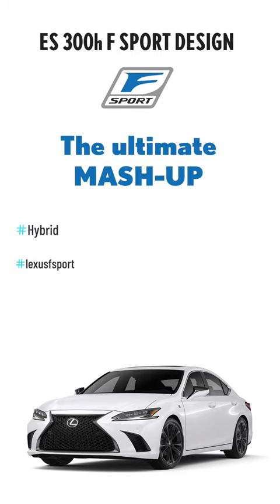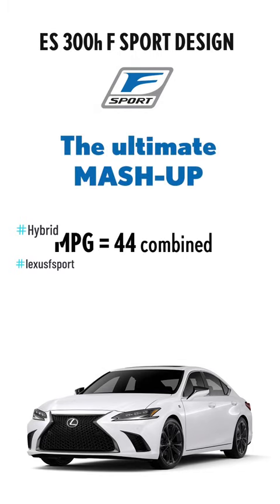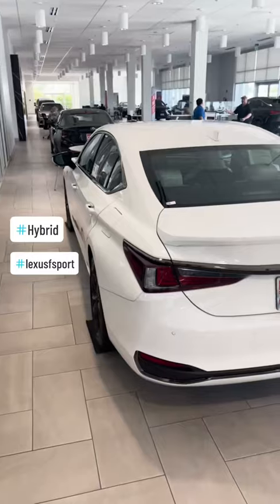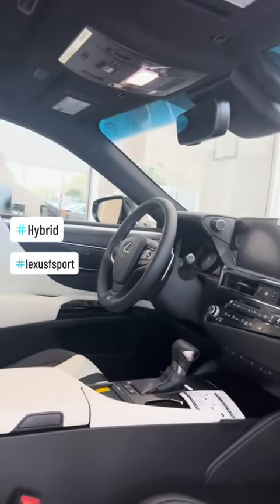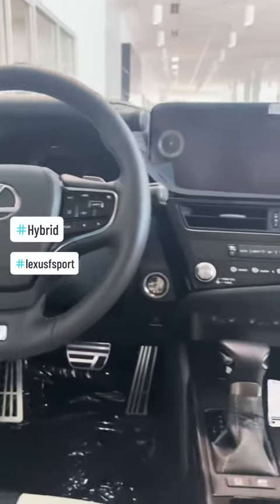It’s the goldenopportunity to rediscover the “sedan”, and it’s a hybrid!